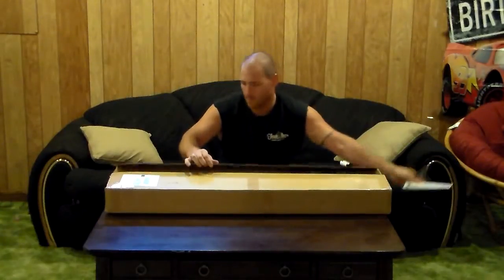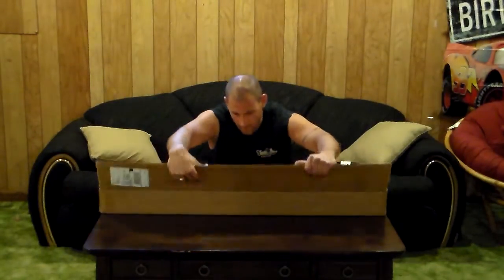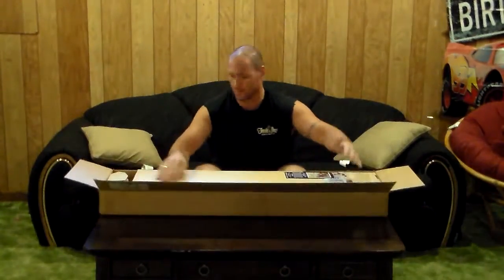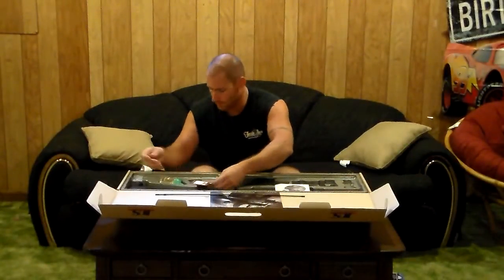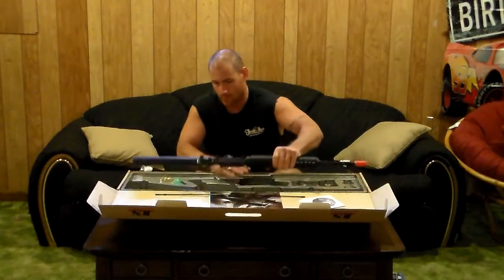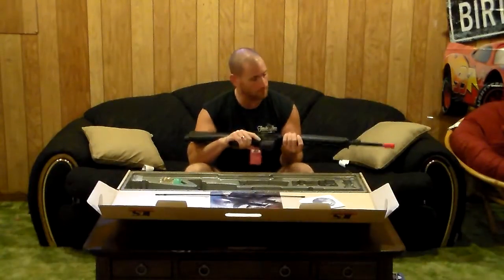Airsoft GI Mystery Box of Fire (June 2012)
This is my first video upload and also my first mystery box opening.  This box cost $160 from Airsoft GI.  I ended up receiving an ICS M16A3 Sportline (plastic body) valued at $180.  I will be doing a review on this gun in the future.